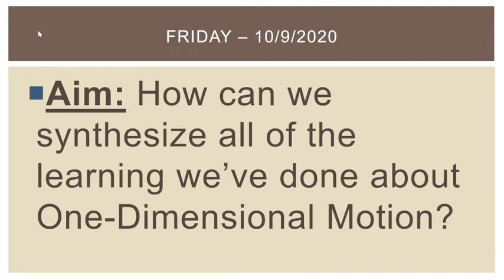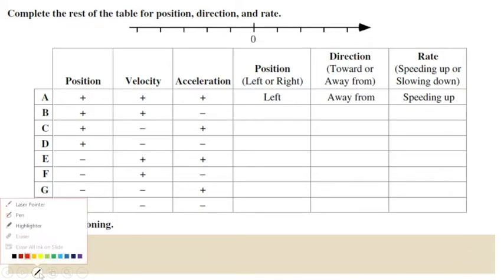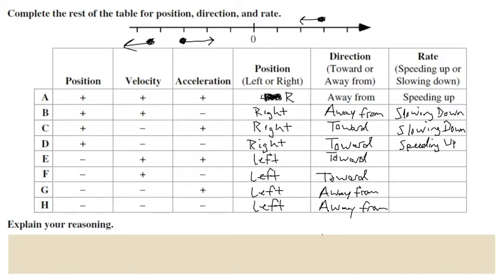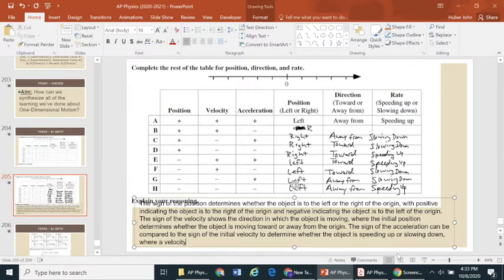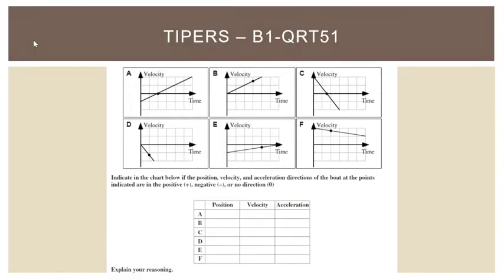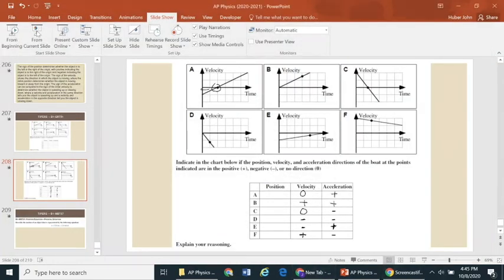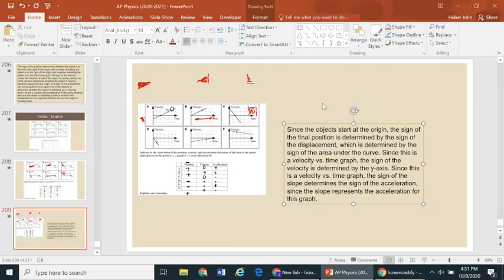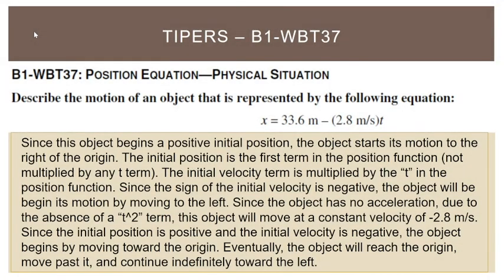AP Physics - 1-D Motion Wrap-Up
1-D Motion Wrap-Up